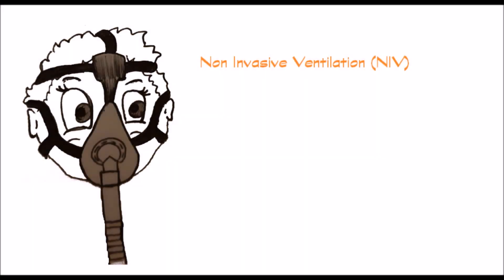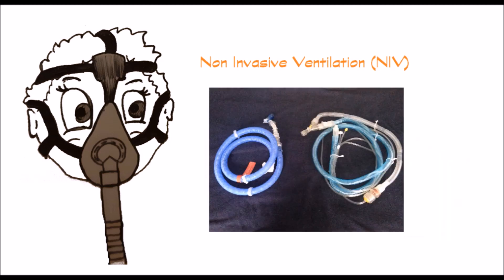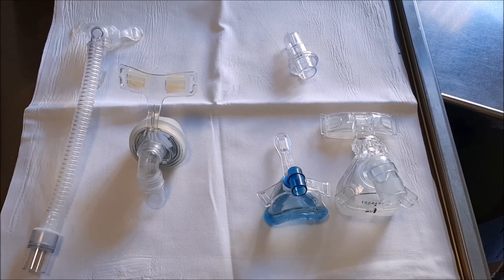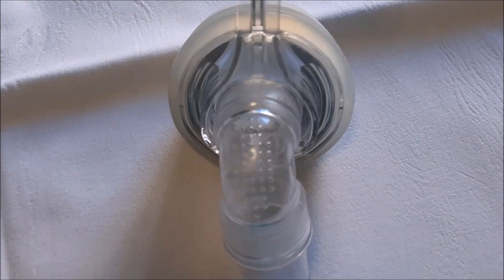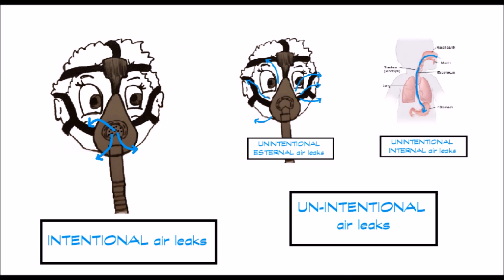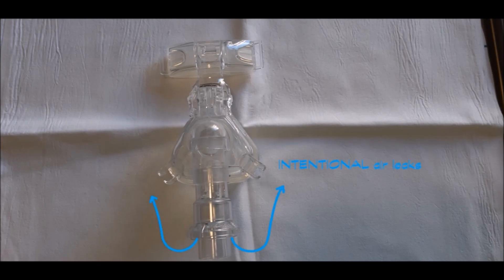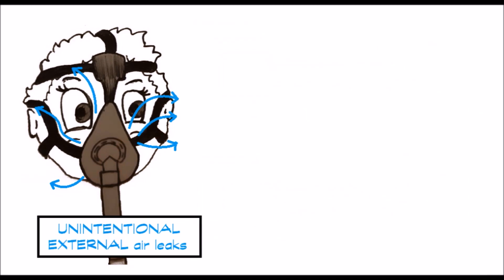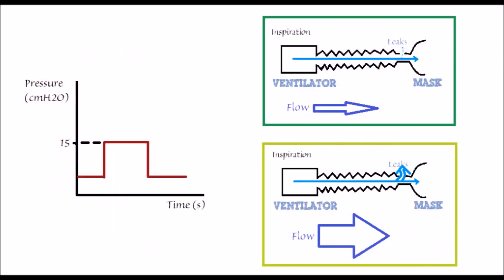Single Limb Circuits in Non Invasive Ventilation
Single limb respiratory circuits in non invasive ventilation in about one minute: how do they work? What types of air leaks will occur?